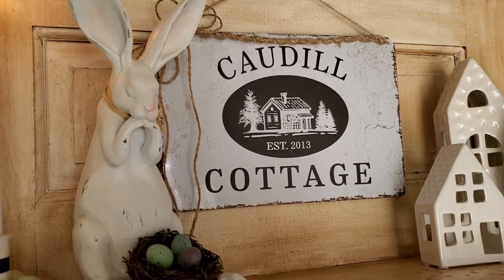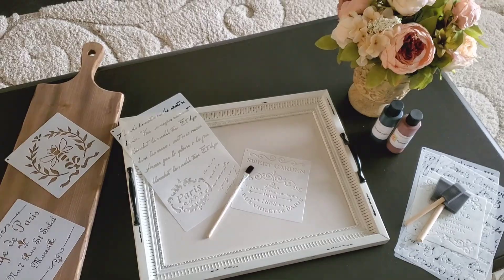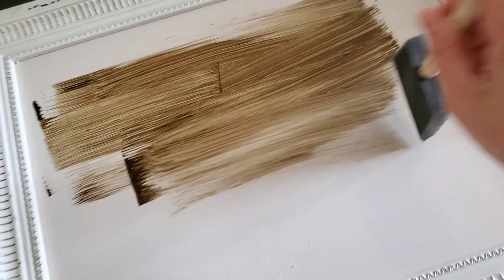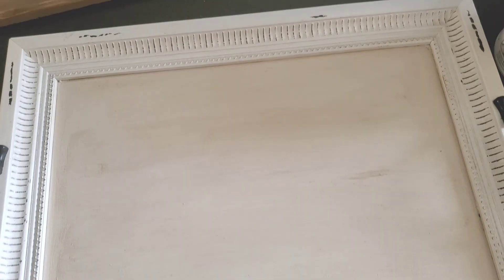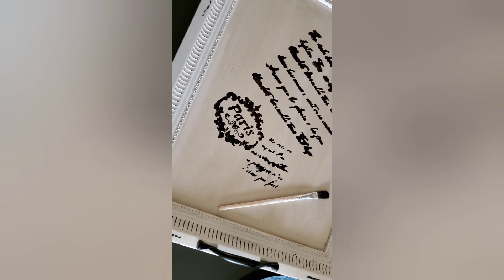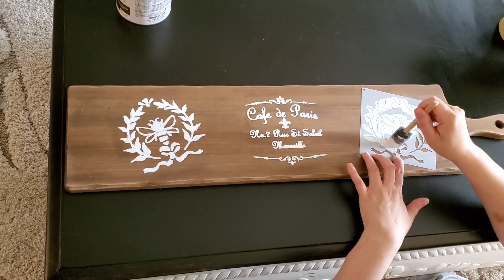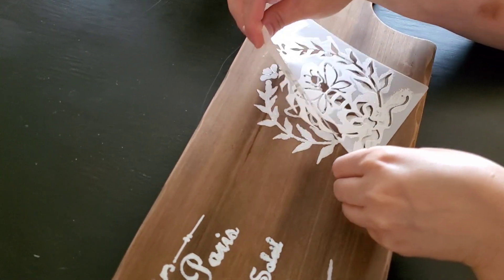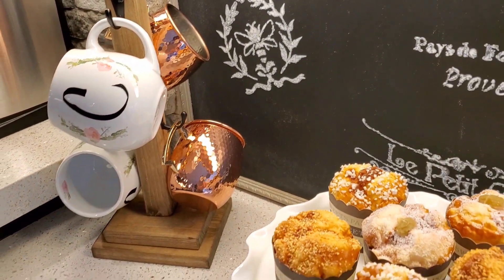Creating French Country Trays & Decor for your Cottage//DIY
Hey Friends! Join me today as we create serving trays, floral arrangements, and wooden cutting boards with a French Country design!

And if you try one of these crafts, I would love to see your finished design!

Thank you for crafting and creating with me today!

Faux Peonies: